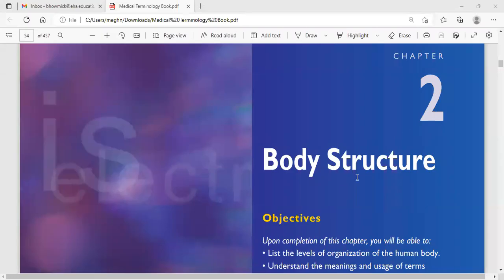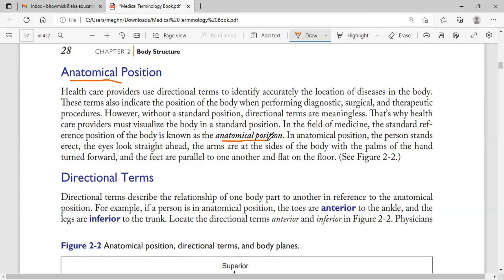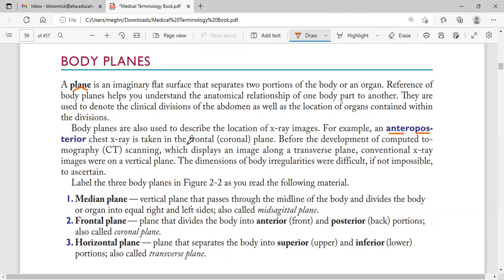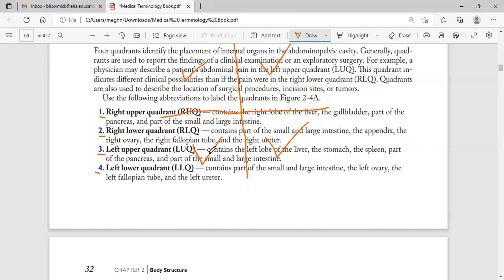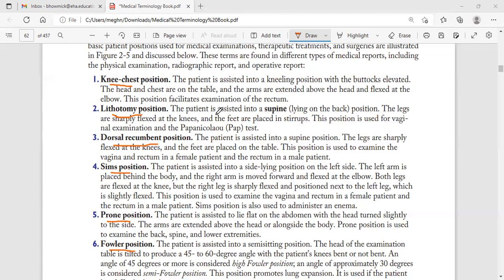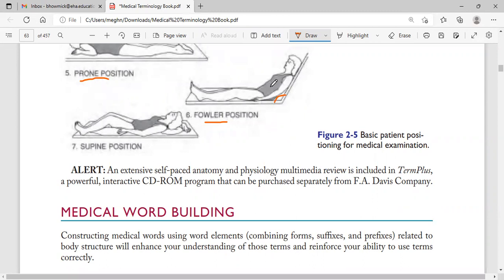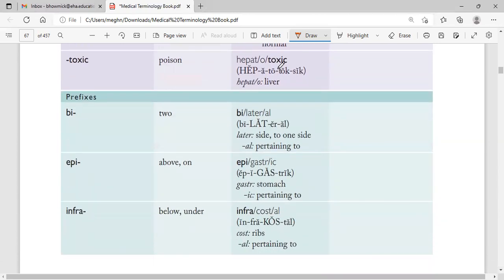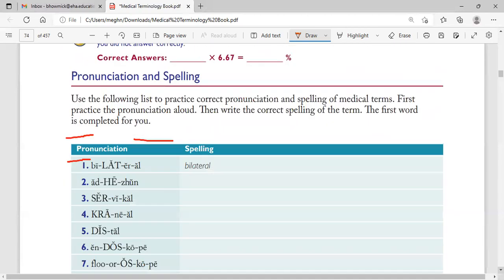Medical Terminology Chapter 2 Body Organ & Body Structure